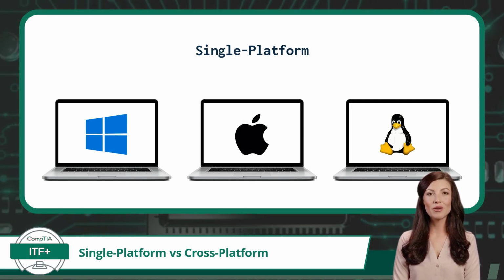CompTIA ITF+ (FC0-U61) | Single-Platform vs Cross-Platform | Exam Objective 3.6 | Training Video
CompTIA ITF+ (FC0-U61) | Exam Objective 3.6 | Compare and contrast general application concepts and uses - Single-Platform vs Cross-Platform